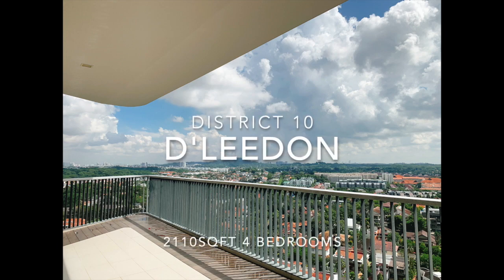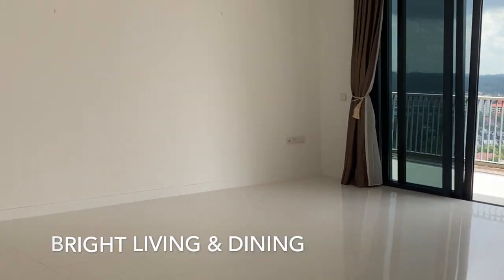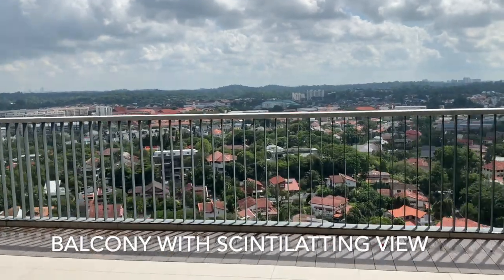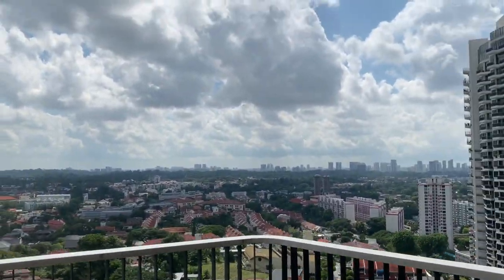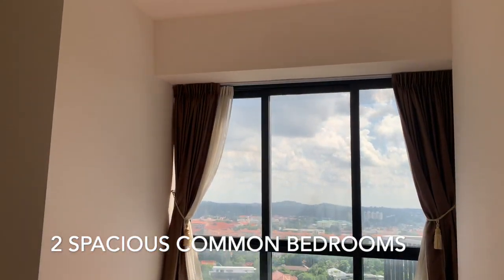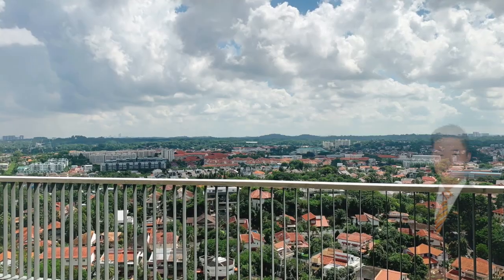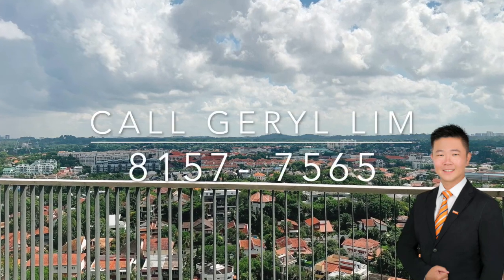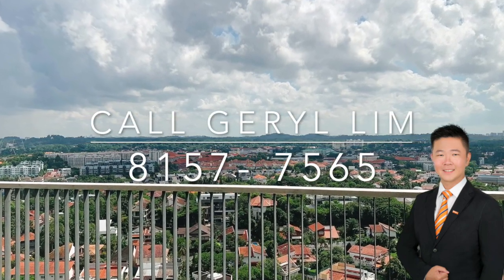(Rented) Singapore Condo For Rent - D'Leedon 4 bedrooms 2110sqf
Another expats choice condo in Singapore, presenting to you, D'Leedon 2,110sqft 4 bedrooms condo available for immediate rental.

Beautiful spacious apartment with breathtaking view from the balcony and bedrooms and fully equipped kitchen space.  The perfect home for your family.

Come find out why many has selected this as their choice condo in Singapore with us today!

More Singapore condo choices available for considerations. Get in touch with us.